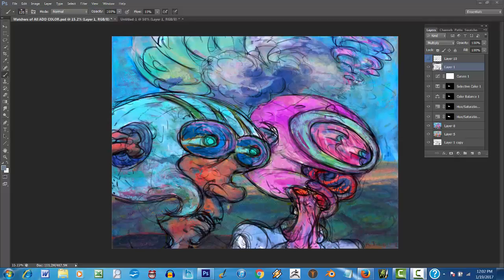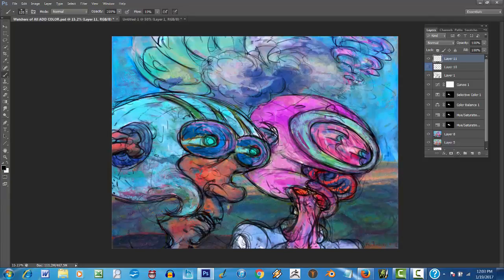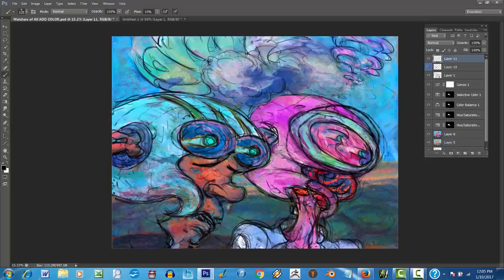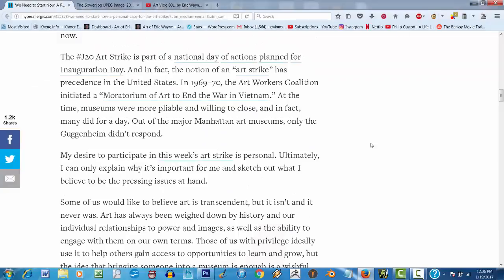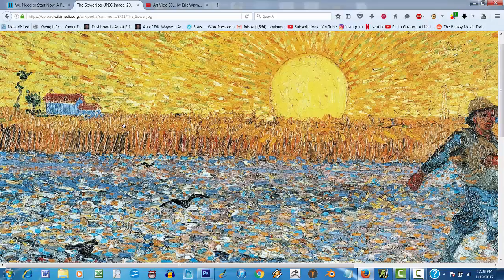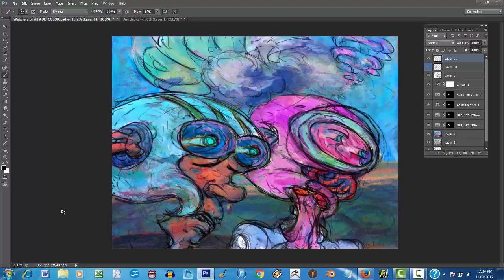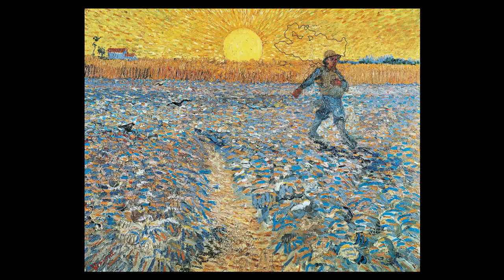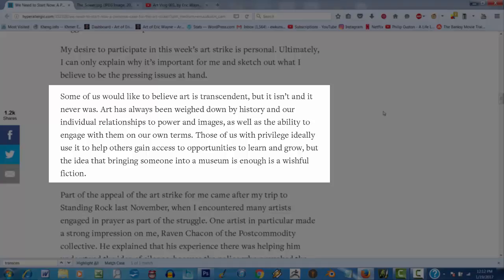Art Vlog 002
In which I discuss my new piece in progress and a quote that "art is not transcendent, and never has been" which I vehemently disagree with.